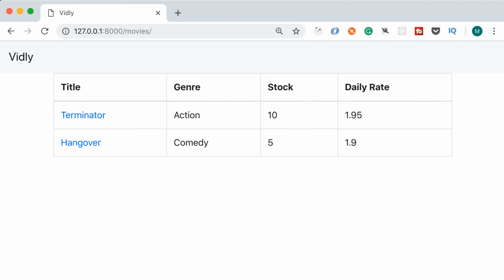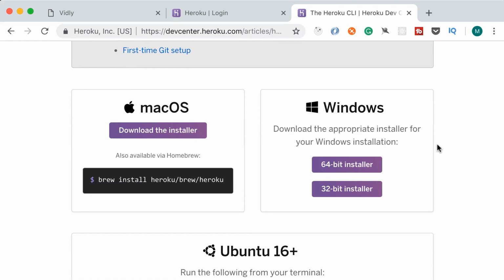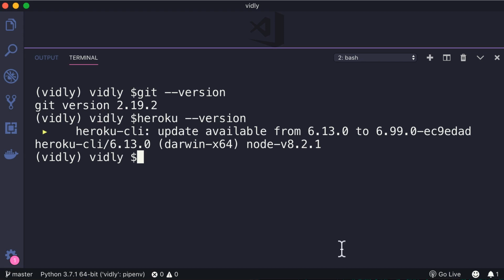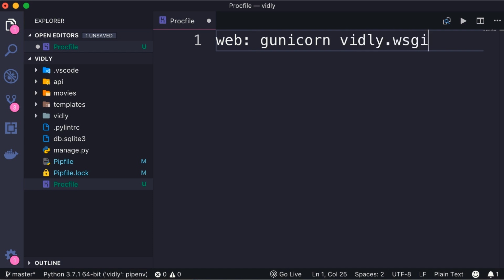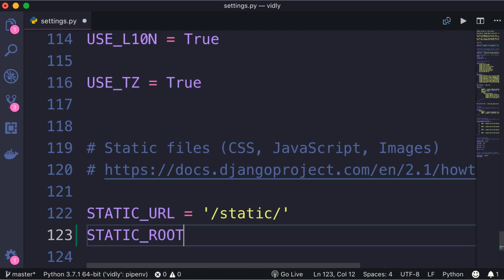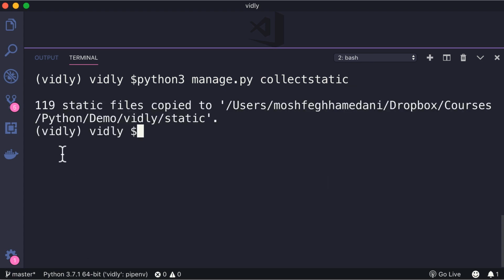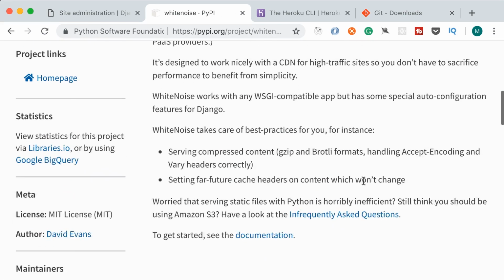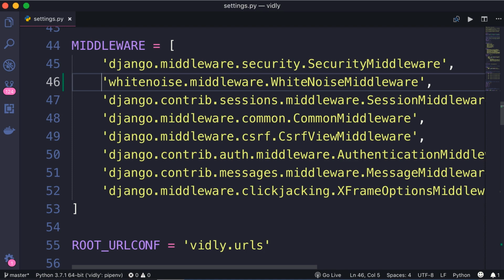169 Getting Ready to Deploy